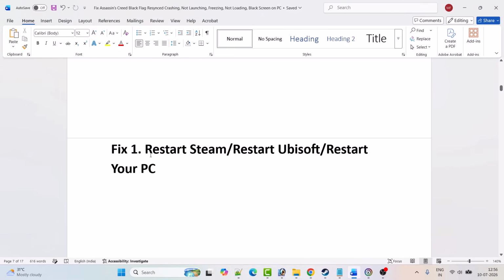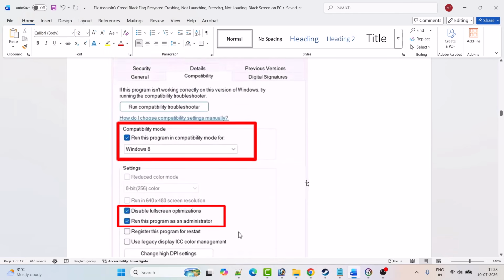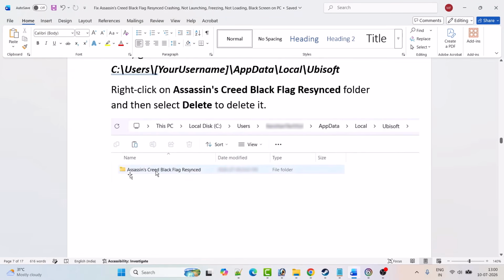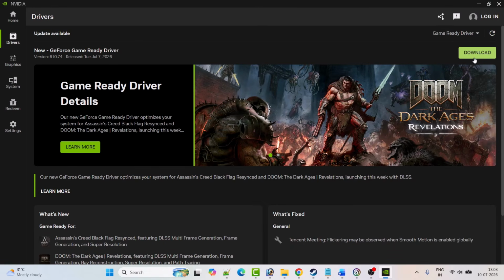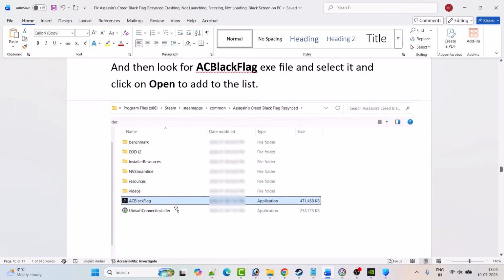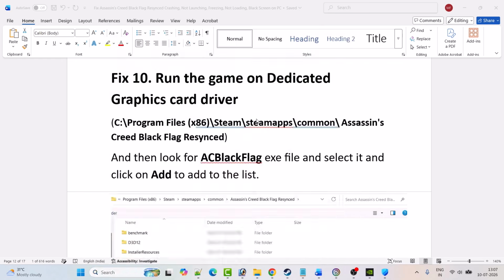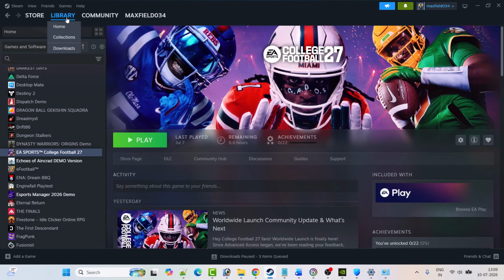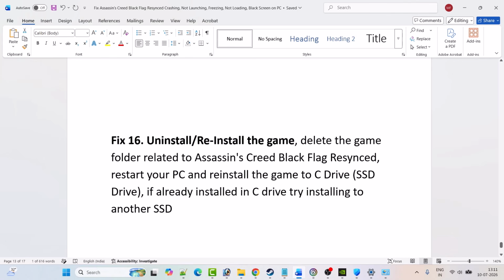Fix Assassin's Creed Black Flag Resynced Crashing/Crash To Desktop/Crashes at Startup on PC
In This Video Guide, You Will Learn How To Fix Assassin's Creed Black Flag Resynced Crashing at Startup on PC (Steam or Ubisoft). How To Fix Assassin's Creed Black Flag Resynced Crash To Desktop (CTD) or Crashing on PC.

I Hope steps mentioned in the video would help you to solve Assassin's Creed Black Flag Resynced Crashing/Crash To Desktop (CTD)/Crashes at Startup on PC.